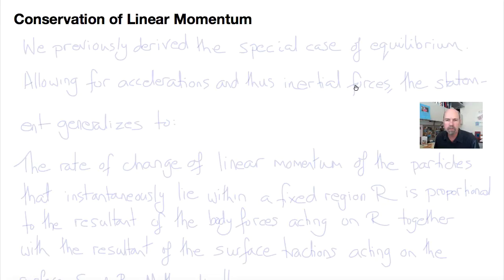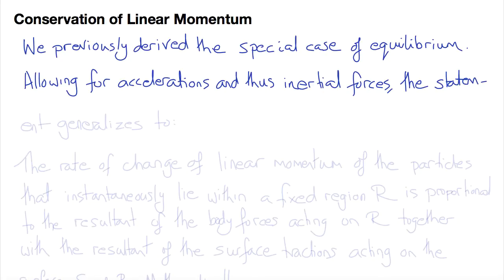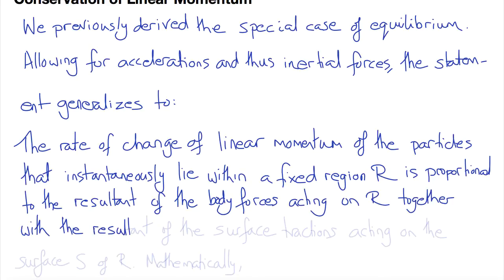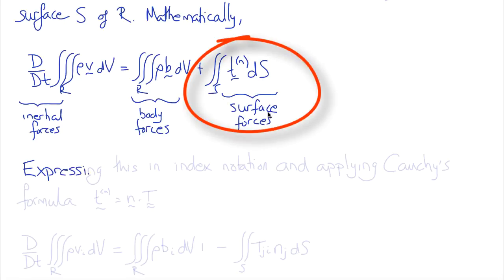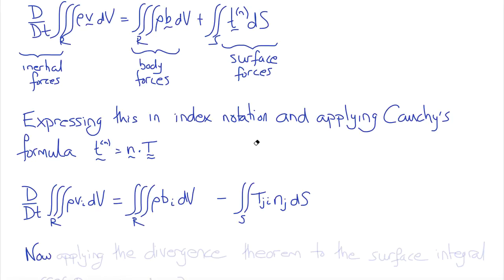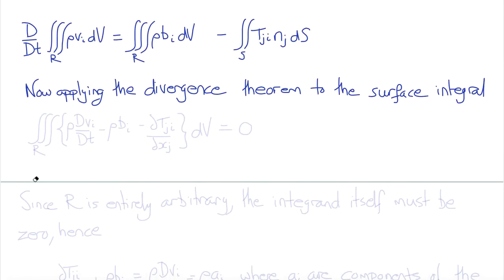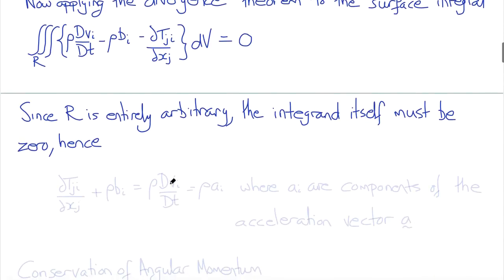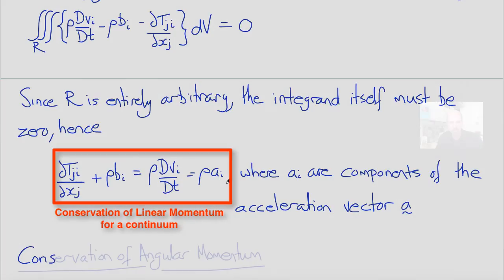Conservation of Linear Momentum.mp4